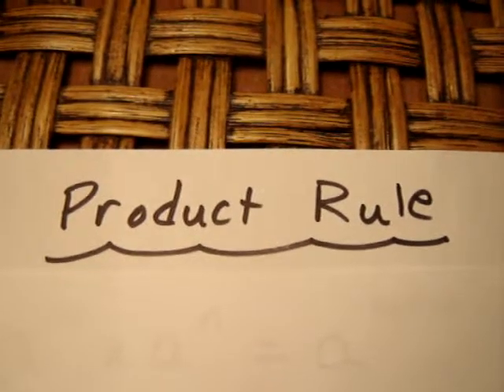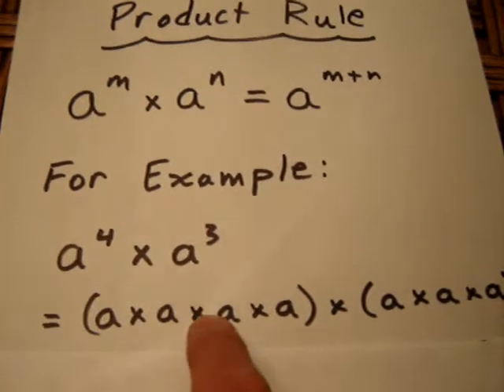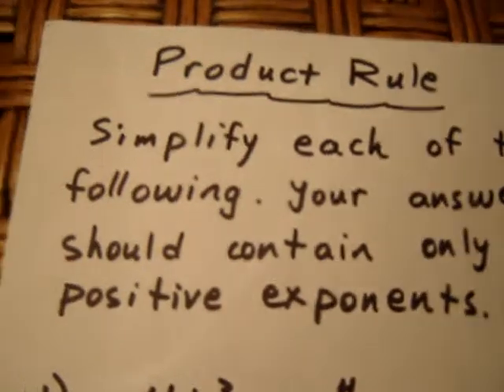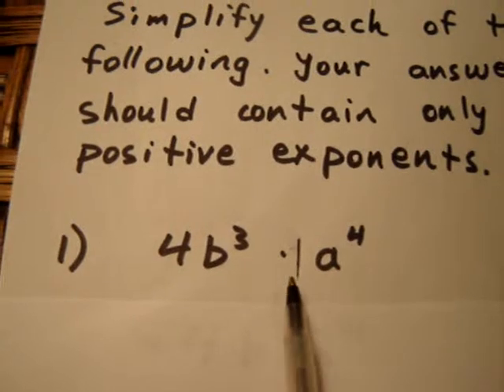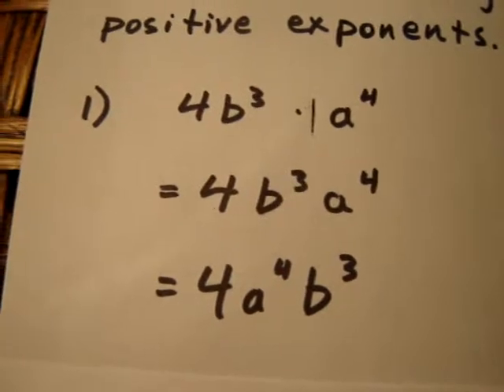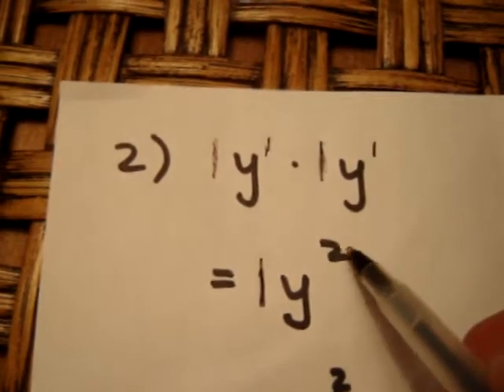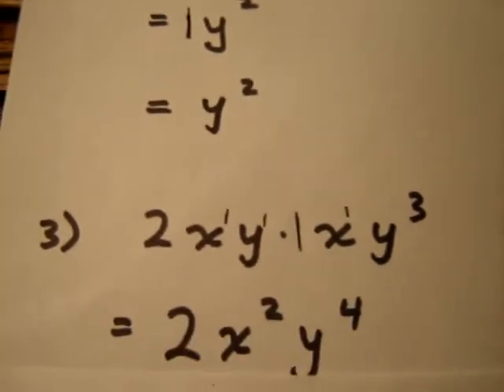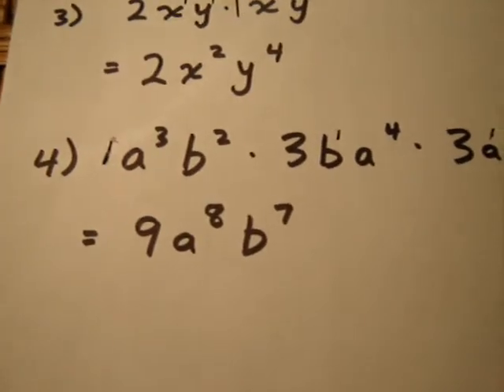* Simplifying an expression using the product rule of exponents